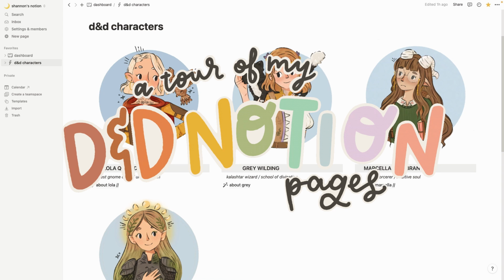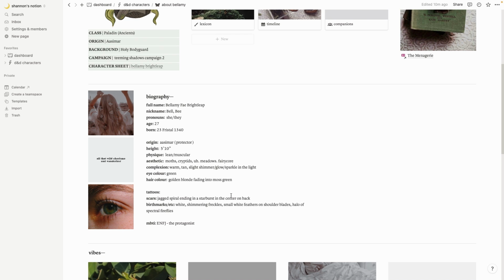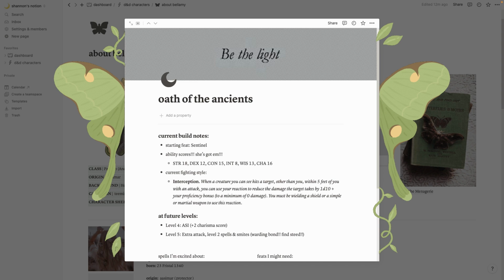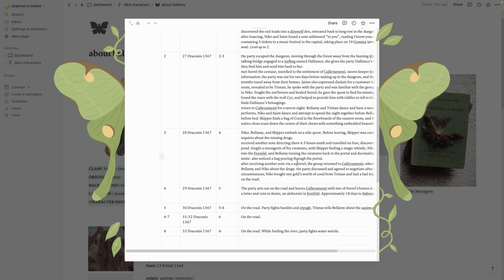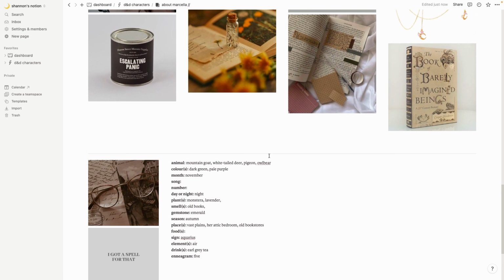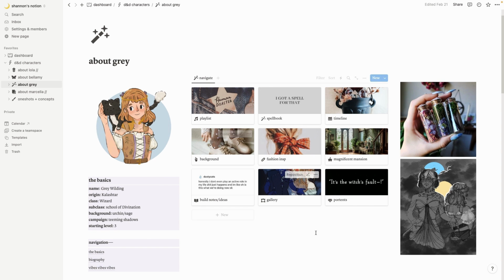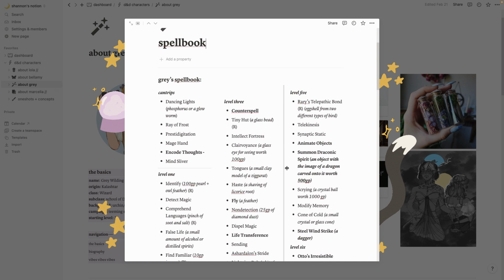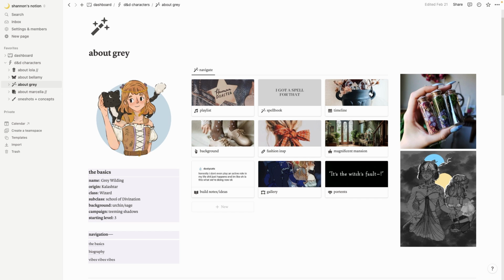how I use notion as a dungeons & dragons player! ✨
hello friends! today is the long-awaited notion tour (extra long-awaited if you count me having so many editing and audio issues with this video that it took an extra month :') ), where I'm showing you how I keep my d&d characters organized and my dungeon masters up to date. please give me your notion tips and tricks in the comments, because I'm still constantly learning how to use it more effectively!

(bellamy's journal setup is in the works, but in the time since I filmed the base footage she has leveled up and lost one of her eyes, so it'll be a chaotic video to say the very least)